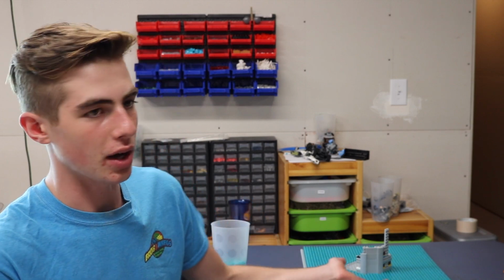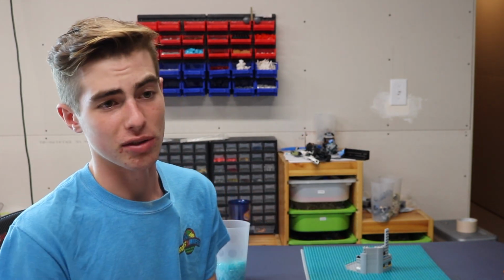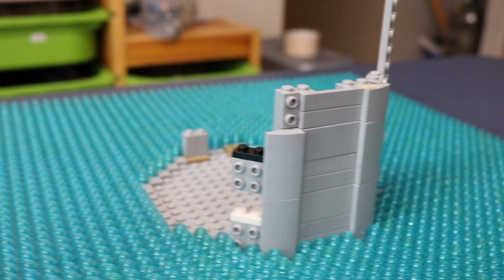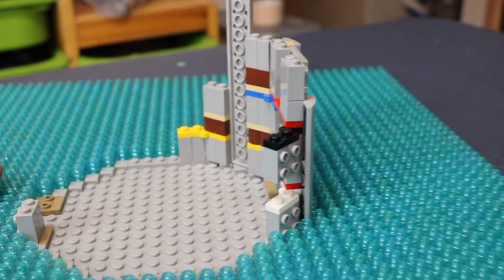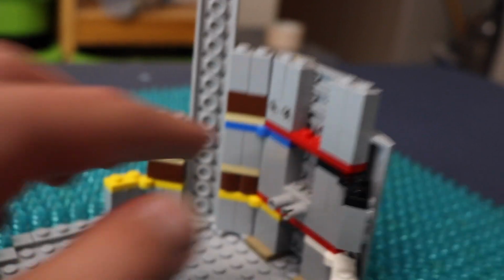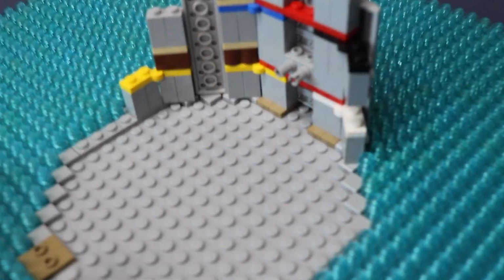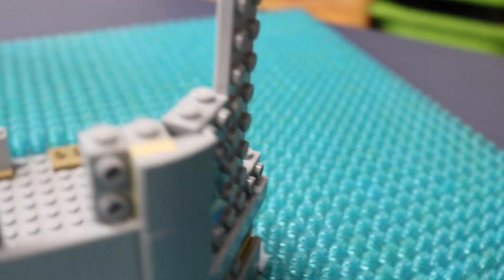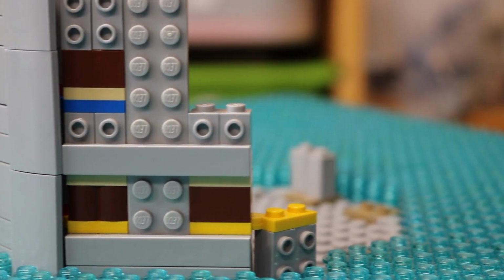Building Kamino - Pillar Prototyping - Episode 4 (Lego Star Wars MOC)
Follow me as I take on my biggest project yet, a 16 gray baseplate Kamino MOC from the TV show Star Wars the Clone Wars.

Artist: Tobu
Genre: Dance & Electronic

Title: Moody Swing
Artist: Oshóva
Genre: Tropical, chill